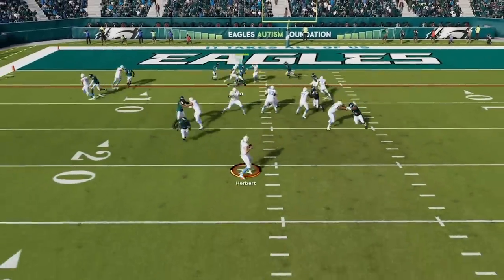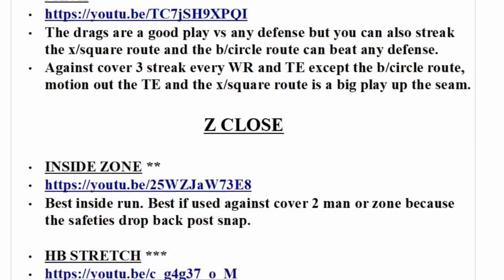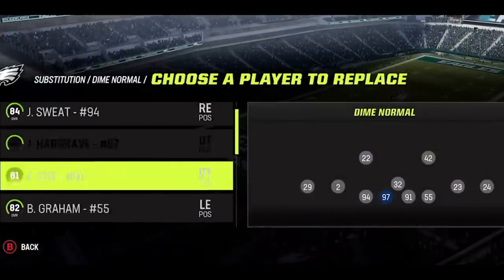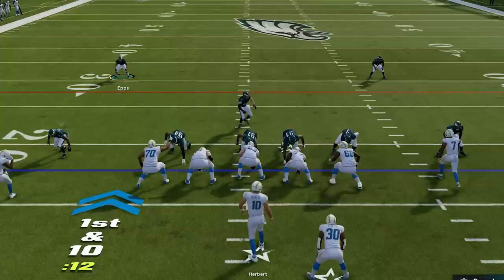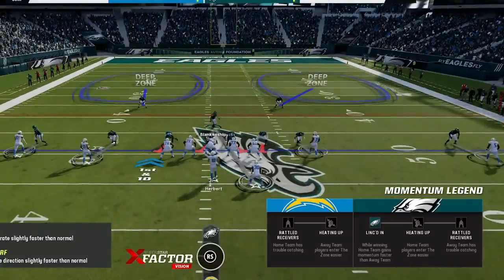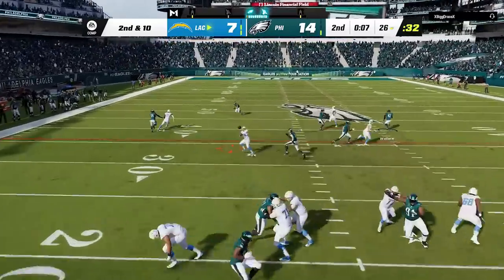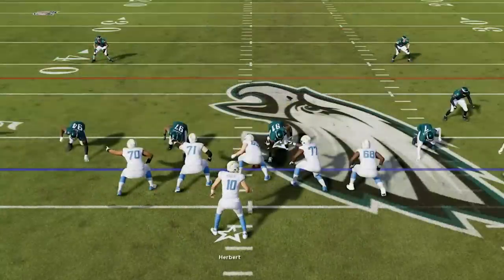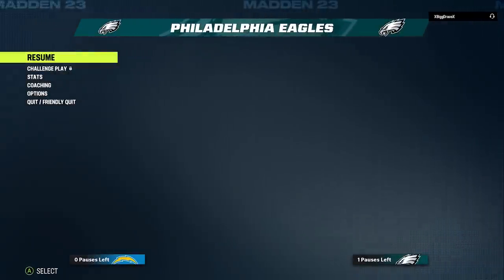I Allow Under 7 Points A Gameplay With This 🚨OVERPOWERED NEW DEFENSE!🚨 Madden NFL 23 Tips & Tricks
0:00 Madden NFL 23 Best Plays
0:47 Best Play Book to Use Madden 23
1:28 Best Offense
2:35 Best Defense Madden 23
2:47 Personnel Adjustments
2:57 Defense Setup
5:13 Best Coaching Adjustments
7:21 More Defense Tips & Adjustments to make
9:41 Glitch 1 Play TD

NORTH

SOUTH

FALCONS

BUCS

PANTHERS

WEST

SEAHAWKS

CARDINALS

RAMS

AFC

EAST

NORTH

STEELERS

WEST